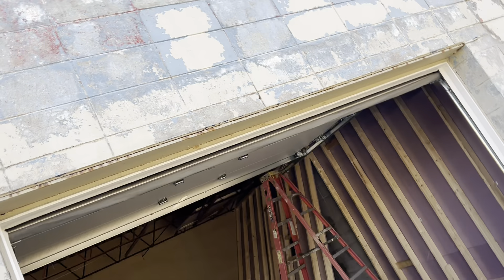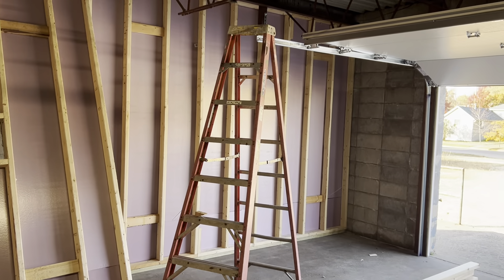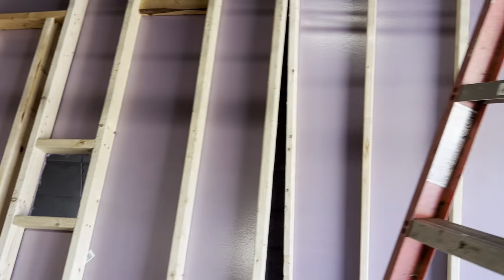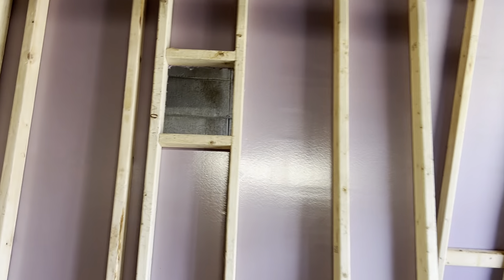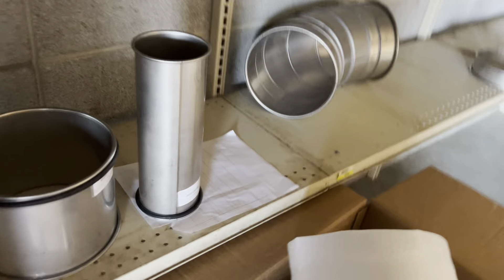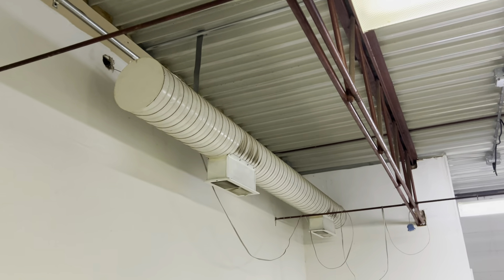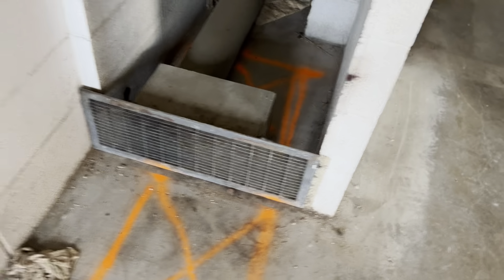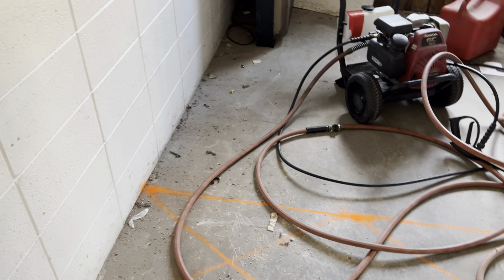20241022 Roasting Space Update